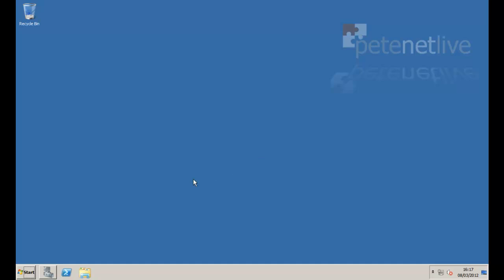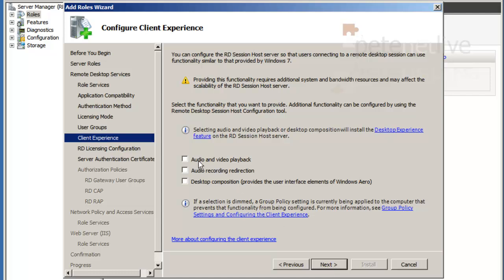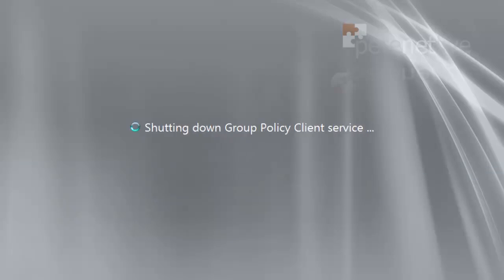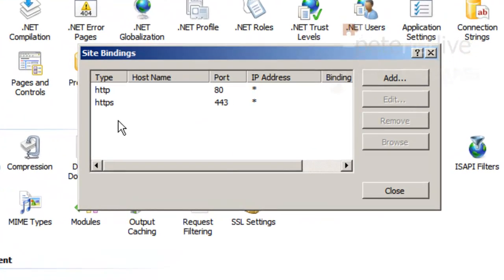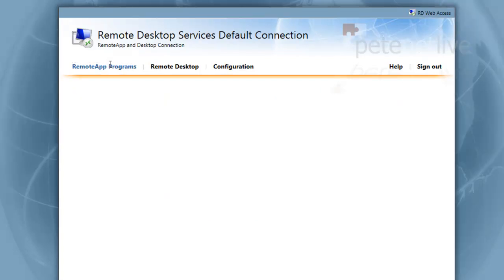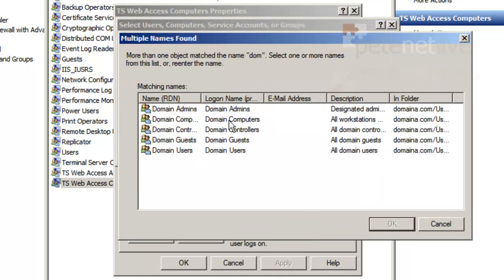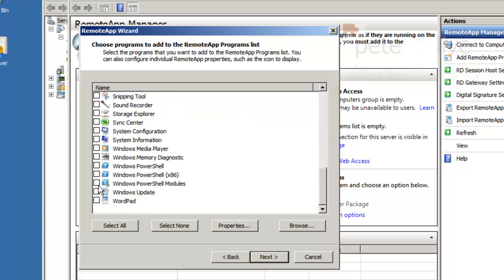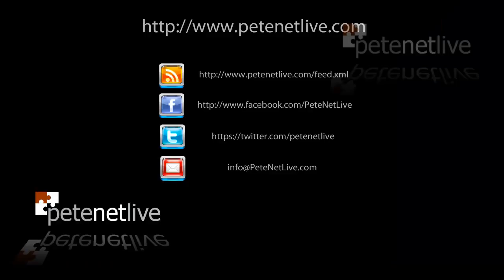Server 2008 R2 Install and Configure Remote Desktop Services (Web Access)